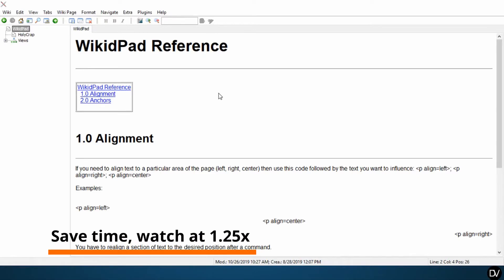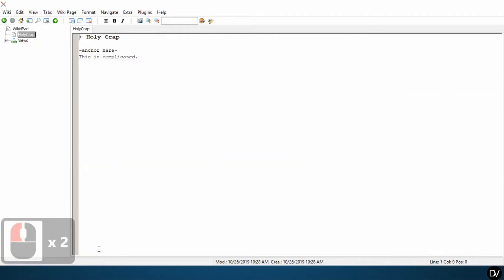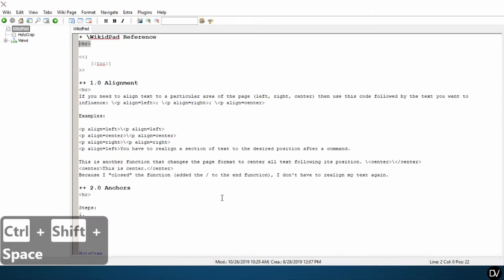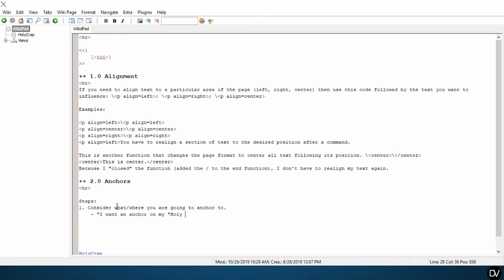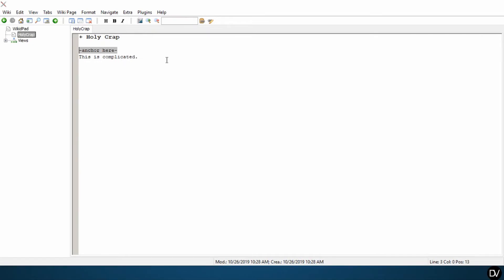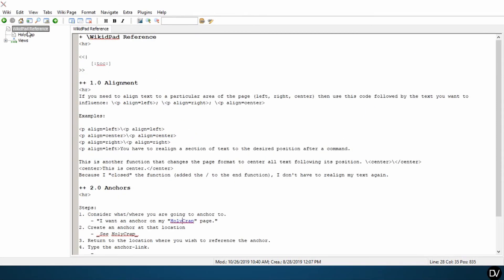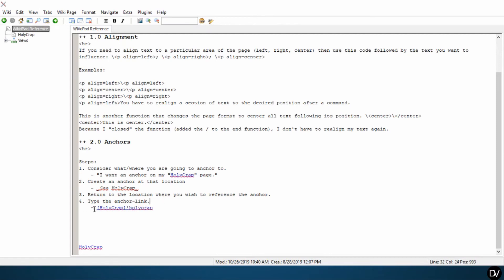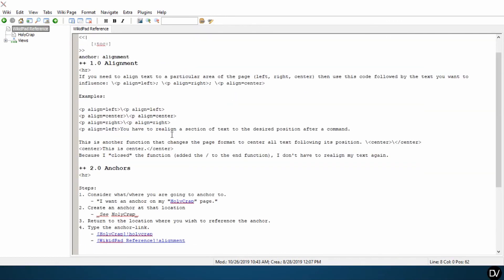2.0 Anchors | WikidPad | Davos Video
In this video, we go over how to create anchors to other pages and to different sections on the same page.